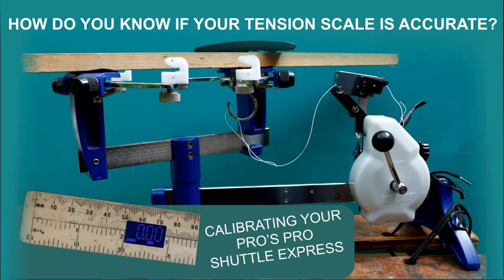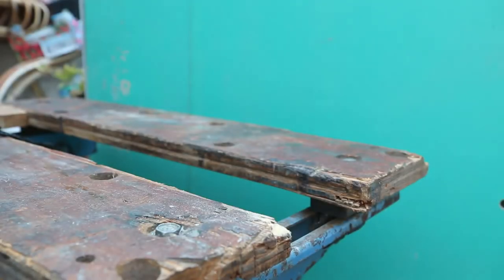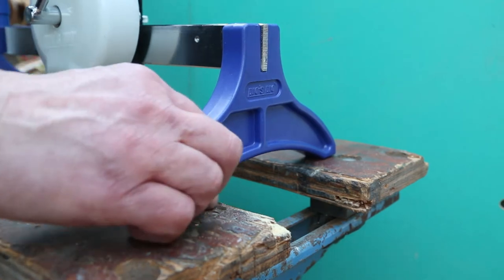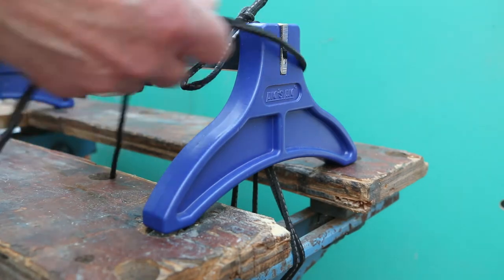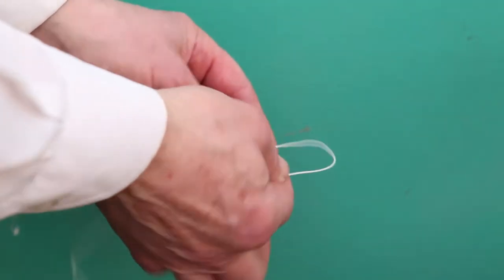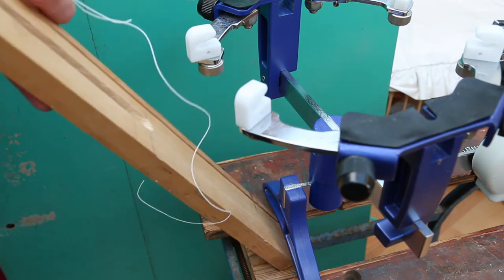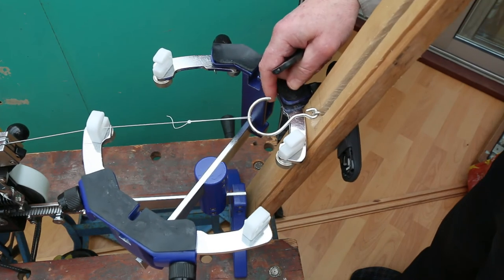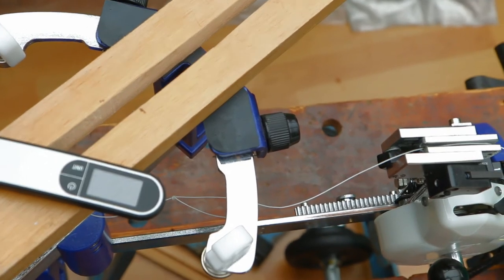Testing my Pro's Pro Shuttle Express Badminton Restring Machine Tension.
I wondered how to find out if my restringing machine was accurately setting the string tension, so I made a device to check and calibrate it. I'm lucky enough to use my travel scales to weigh luggage which is then weighed by the scales at airports, their scales will eventually be checked against the National Standard. You could make a known weight up from objects and check the travel scales against this.
Please 'LIKE' if you found the video useful as it will help to raise the video up the suggested list and help others. I don't stand to make anything from this as I cannot monetise below 1000 subs anyway.